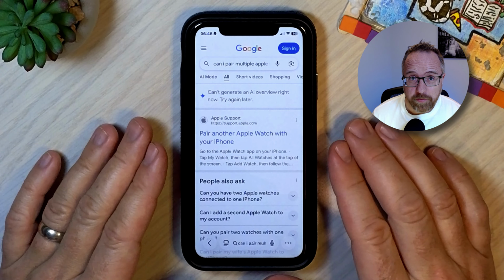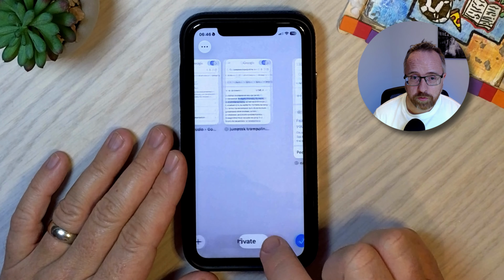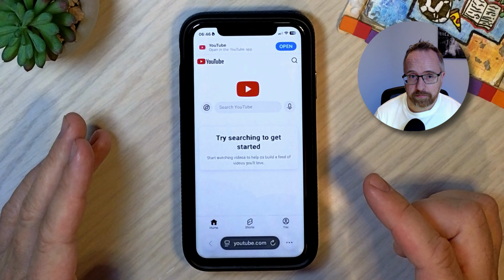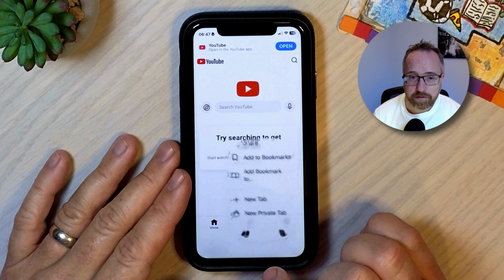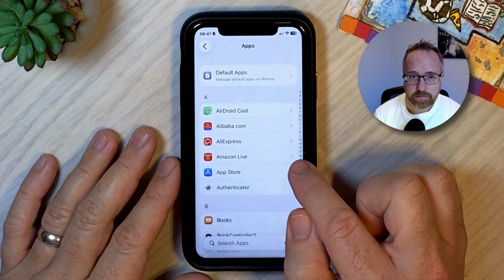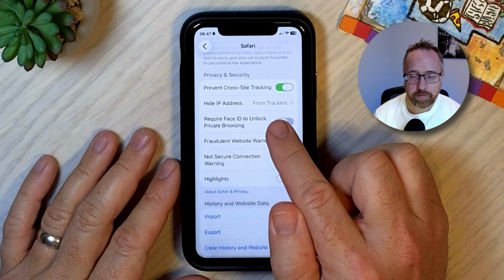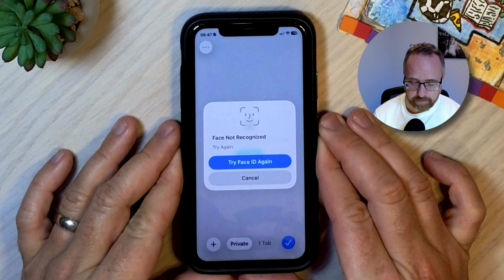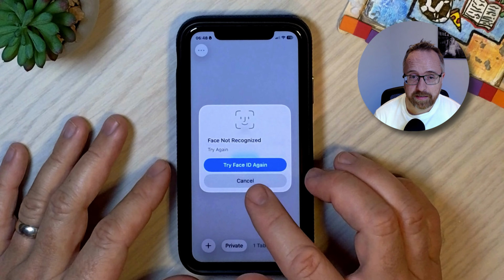How to Turn on Private Browsing in Safari on iPhone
Learn how to turn on private browsing in Safari on iPhone. You should also Scam-Proof your iPhone in under 5 minutes with my FREE and SIMPLE 4-point checklist. Protect yourself now, it's FREE This iPhone tutorial shows you simple iPhone settings adjustments to enhance your online privacy. Discover these essential iPhone tips for better internet security and a more secure browsing experience.

Timestamps

00:00 Open Safari Private Tabs
00:15 Switch Between Tab Groups
00:22 Start New Private Tab
00:43 Lock Private Browsing Settings
00:57 Find Safari App Settings
01:17 Enable Face ID Lock
01:40 Secure Private Tab Lock
01:54 Empty iPhone Trash Guide